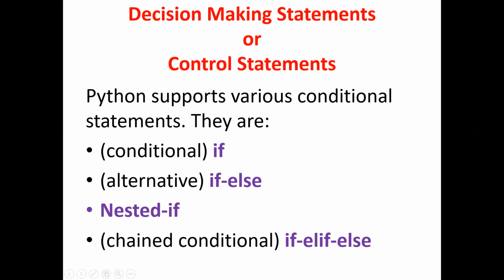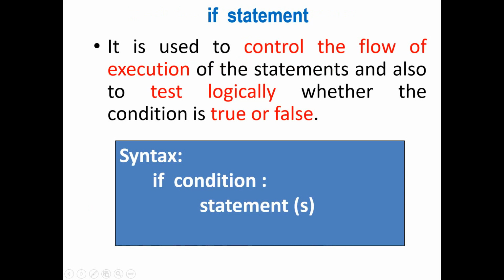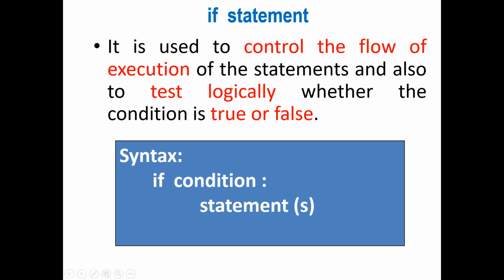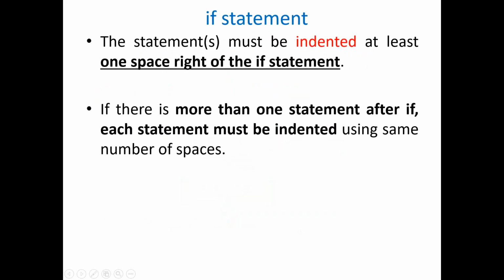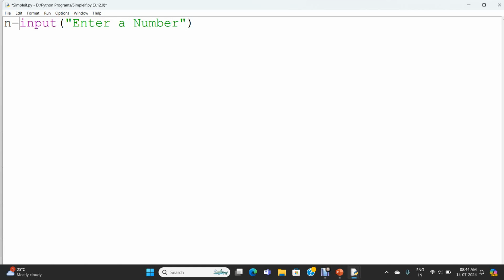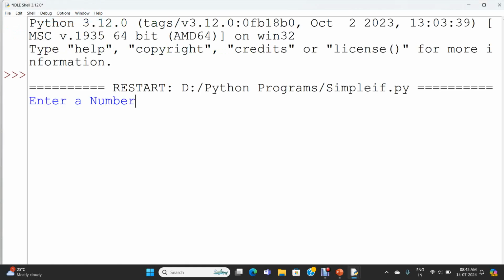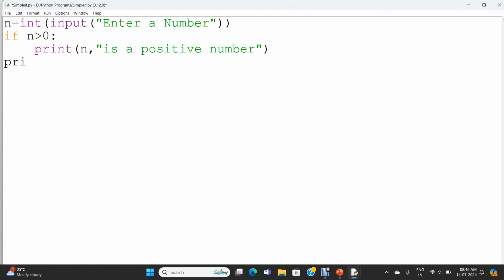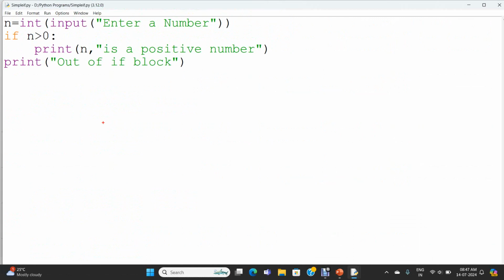IF Statements in Python with an Example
Welcome to our Python programming series! In this video, we'll dive into the fundamental concept of IF statements in Python. Learn how to use simple IF statements to make your code more dynamic and responsive.

- How to write a basic IF statement in Python.

📌 **Example Covered:**
We'll walk you through a real-world example that demonstrates how to use an IF statement to make decisions in your code based on certain conditions. By the end of this video, you'll be confident in using IF statements to control the flow of your Python programs.